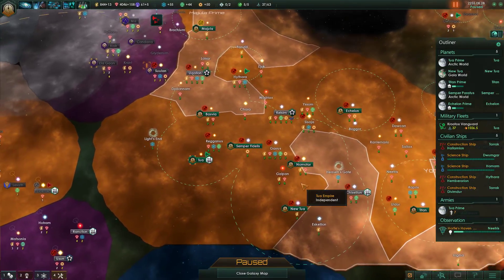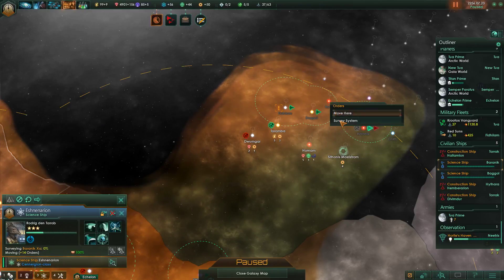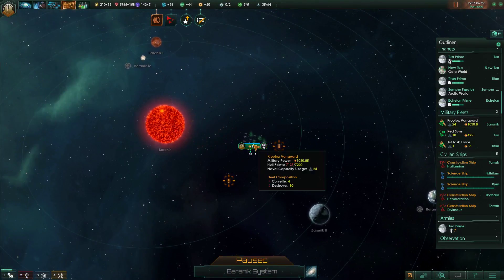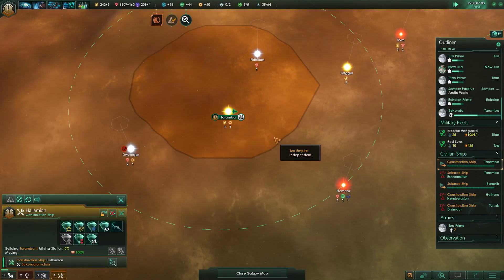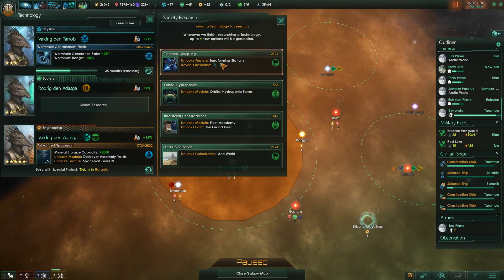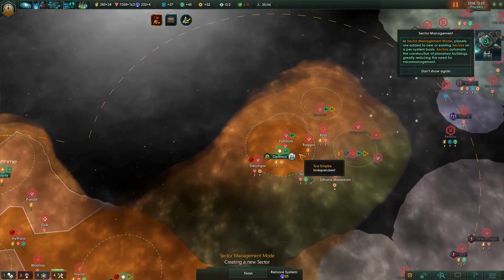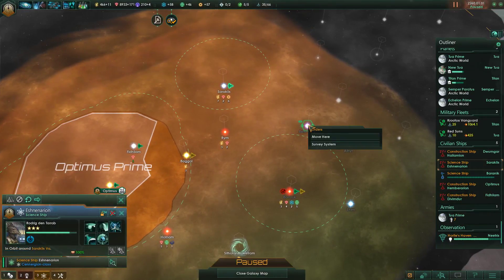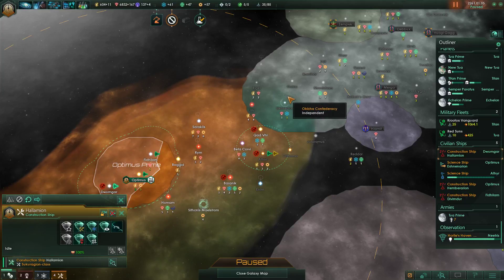Stellaris: The Tua Empire- Part 12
The Tua Empire will rise and hopefully not fall.